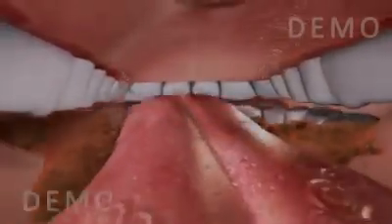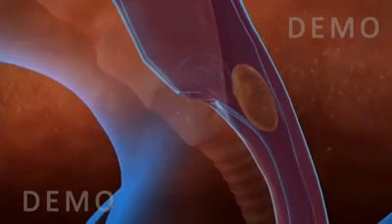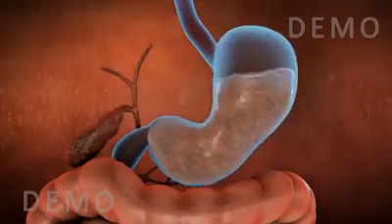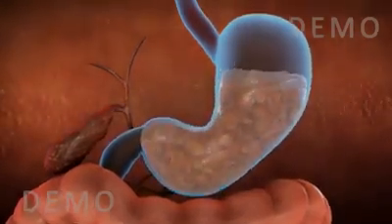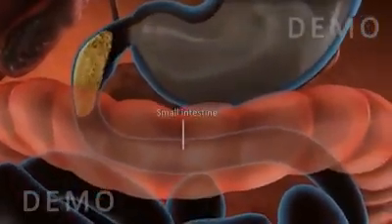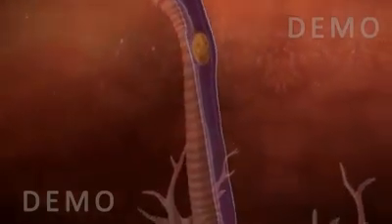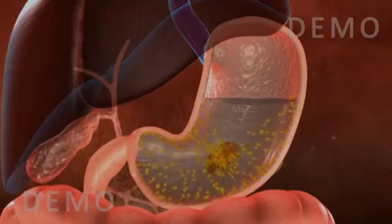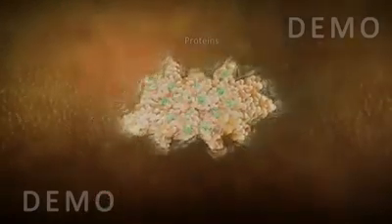dheef shiidka dadka